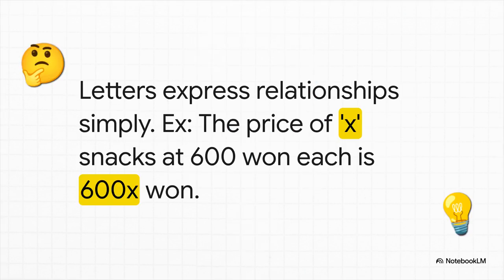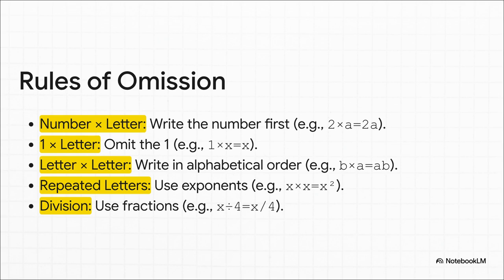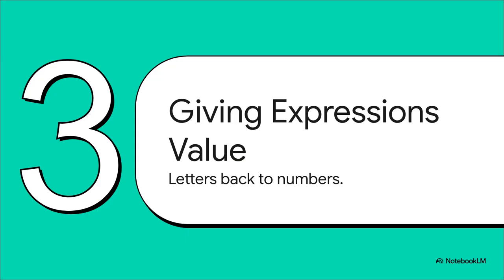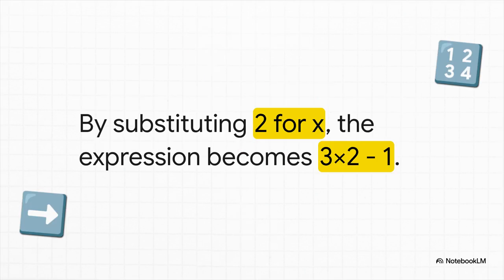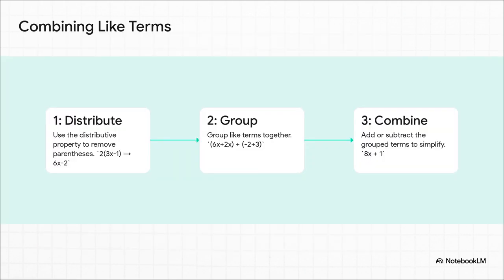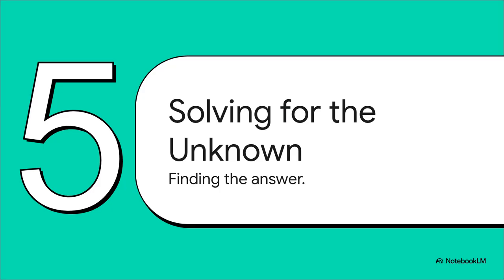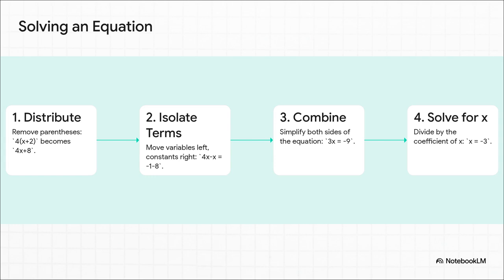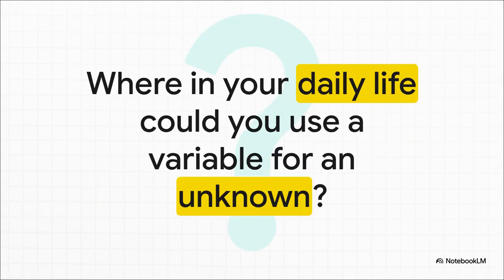영어로 보는 중학수학 - 문자와 식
문자와 식의 기본 개념부터 일차방정식의 풀이 과정까지 포괄적으로 설명합니다. 특히, 문자 사용의 규칙과 기호 생략 방법, 그리고 식의 값 계산을 위한 대입의 중요성을 강조합니다. 또한, 다항식, 단항식, 차수, 일차식, 동류항 등 대수학의 핵심 용어들을 정의하고, 등식의 성질을 바탕으로 방정식과 항등식의 차이를 명확히 구분합니다. 최종적으로, 이항의 개념을 활용하여 일차방정식을 해결하는 구체적인 단계를 제시하며 관련 예시들을 통해 이해를 돕습니다.